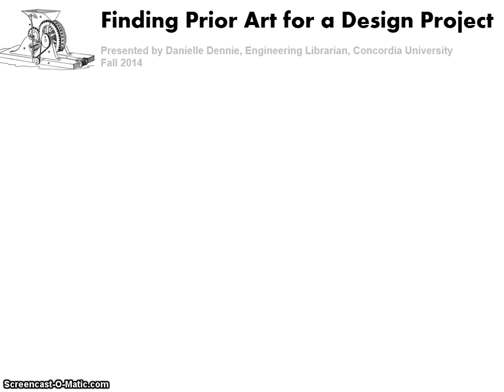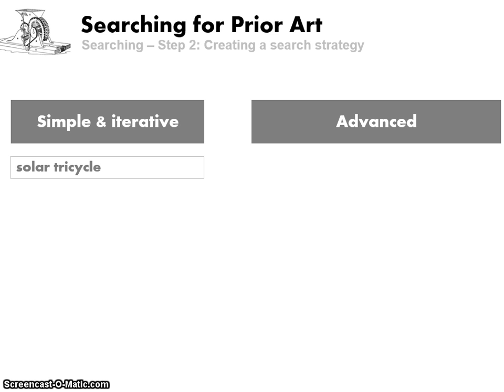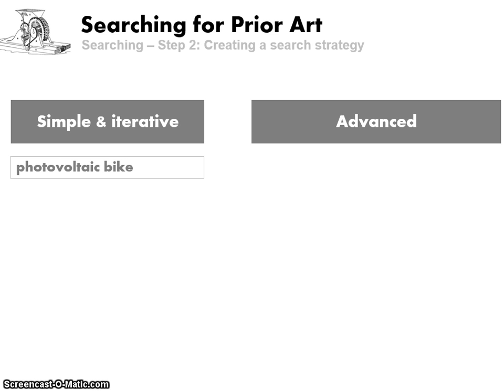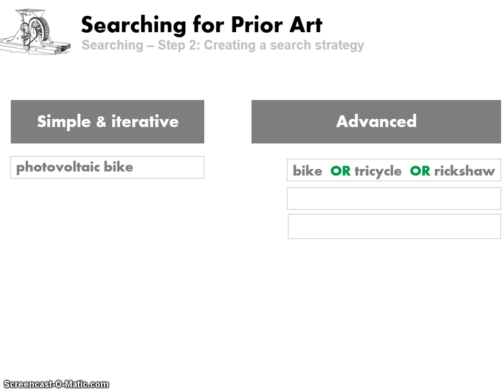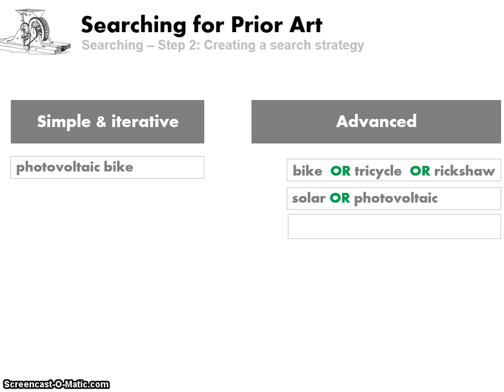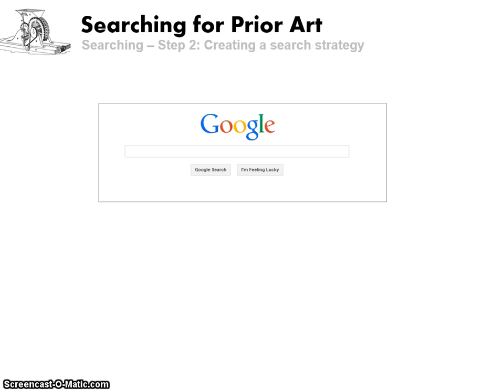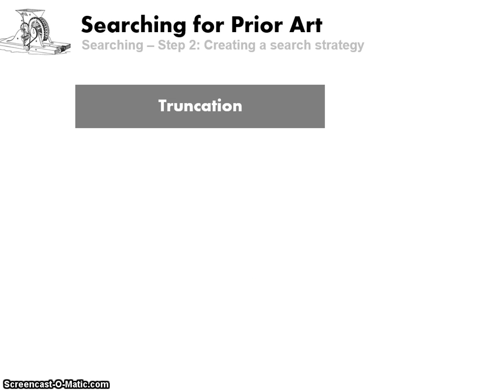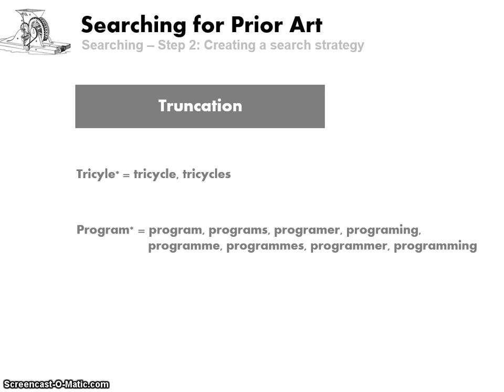Prior Art Searching: Step 2 - creating a search strategy